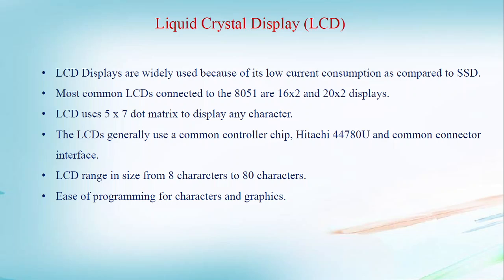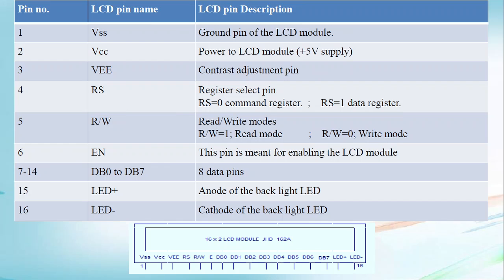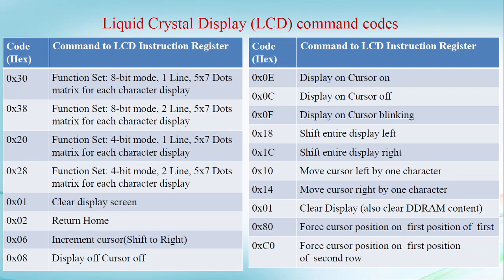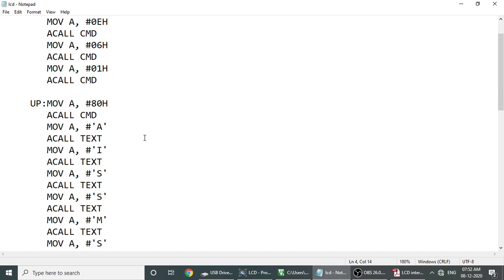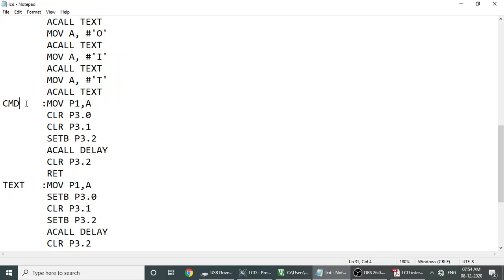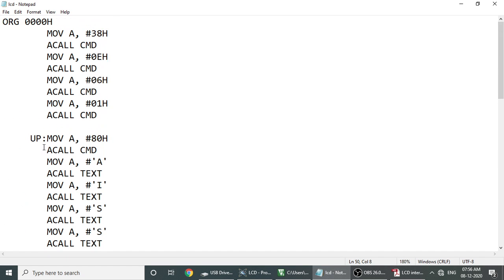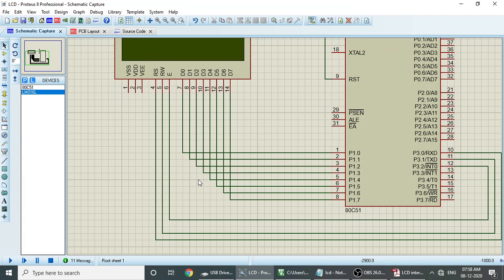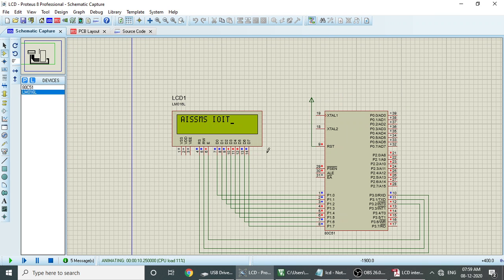LCD interfacing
Video by-Prof. Devendra Itole
Class-TE ENTC
Description- LCD interfacing with 8051